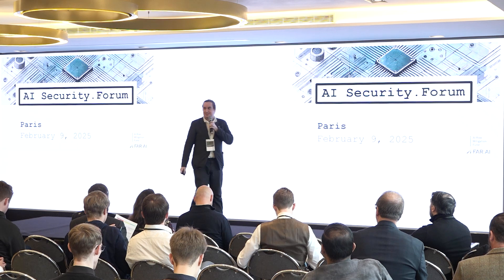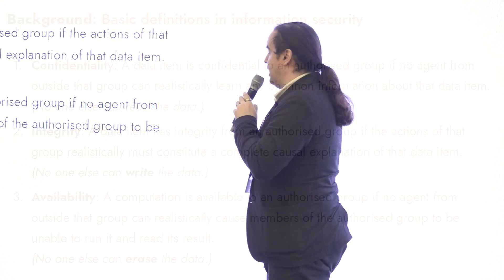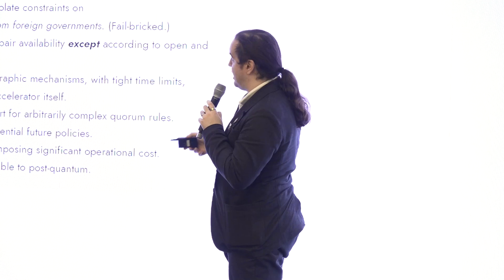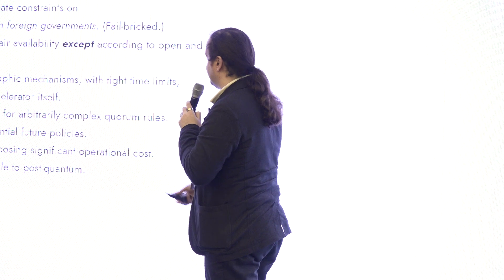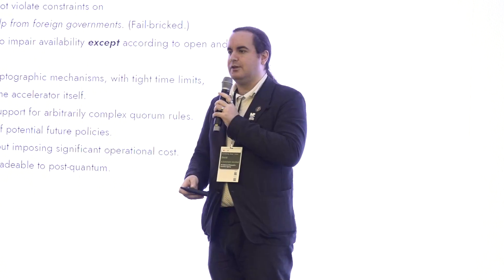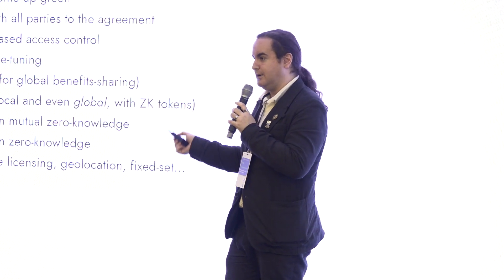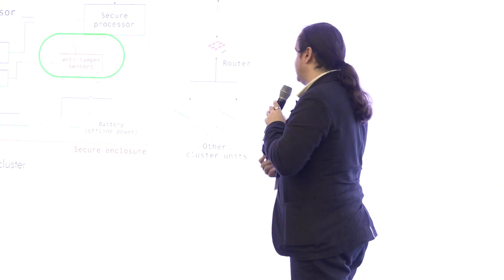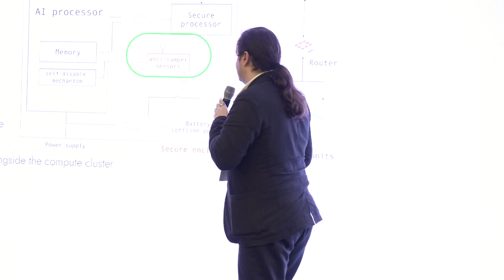David A. Dalrymple (davidad) - flexHEG [AI Security Forum]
davidad explores the feasibility of bug-resistant software, referencing DARPA's HACMS project, and introduces "flexHEG," a hardware security framework ensuring confidentiality, integrity, and availability without enabling covert surveillance, highlighting its adaptability and robust defense against various attacks.

Highlights:
* AI Alignment Expertise
* Bug-Free Software Potential
* flexHEG Concept
* Hardware Security
* Protection Spectrum